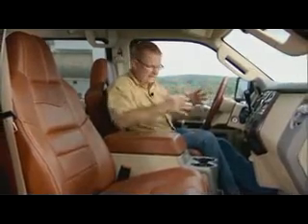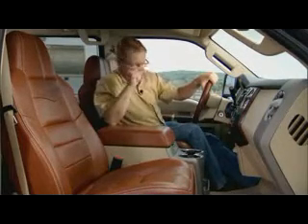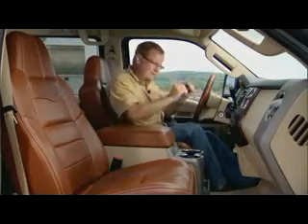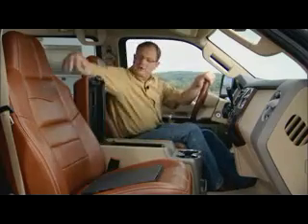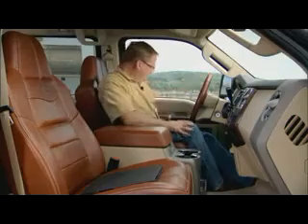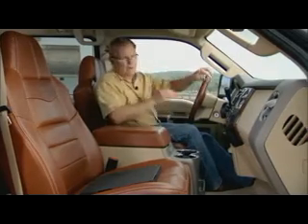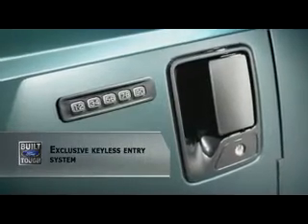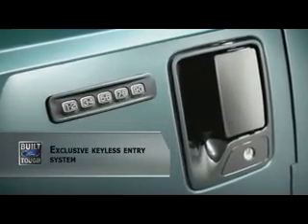BerglundFord.com Truth about Trucks Interior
Berglund Ford.com Truth about trucks f-series Interior